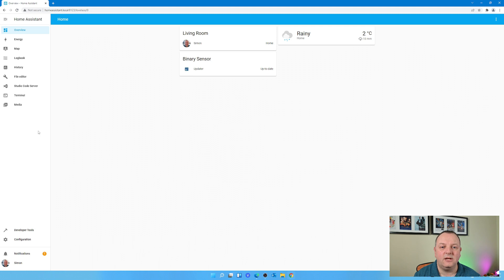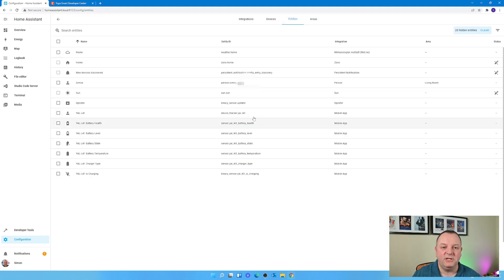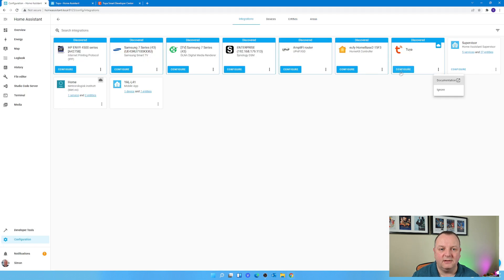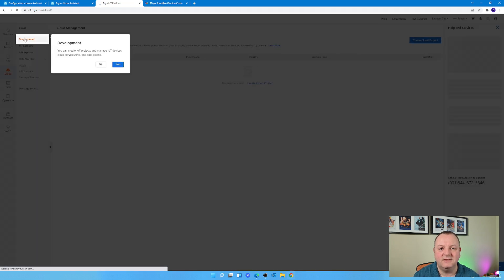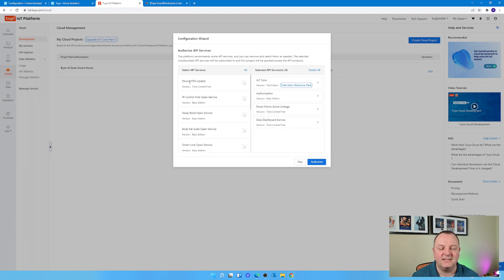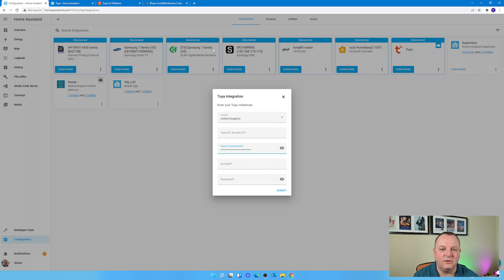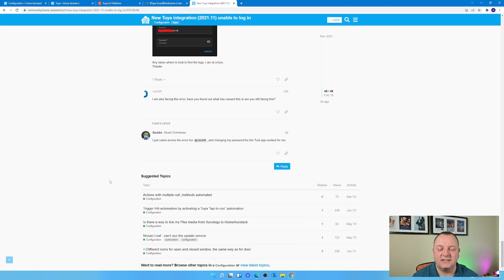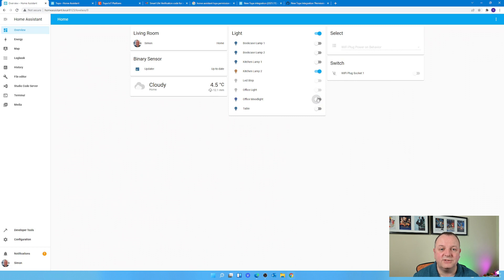Adding devices to Home Assistant on my Intel NUC | pt5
In this video I'm adding devices to Home Assistant, specifically Tuya Smart Life devices, on my Intel NUC. This is the next episode in the series of me going down the Home Assistant rabbit hole and it wasn't a straightforward process that had a couple of gotchas which I'll explain in this video on how to fix!